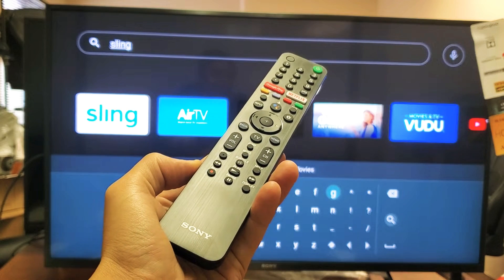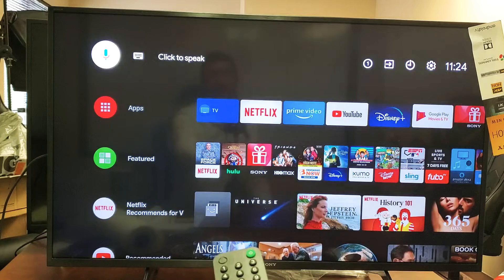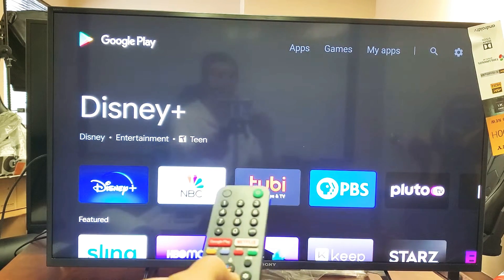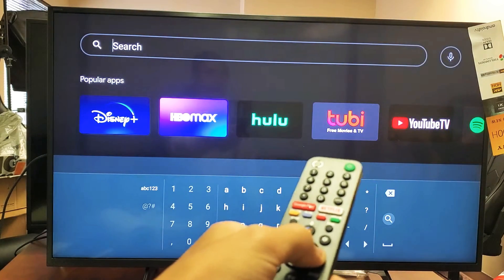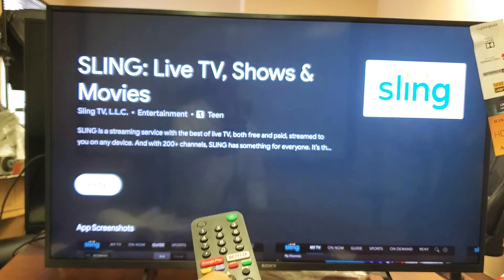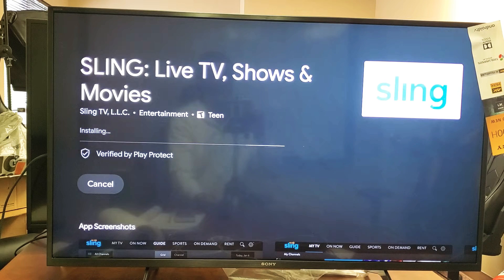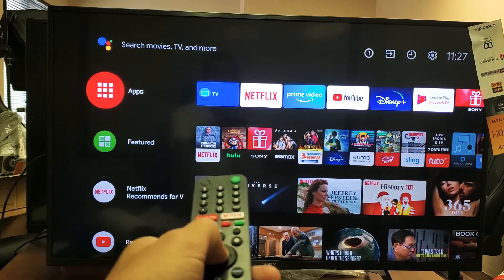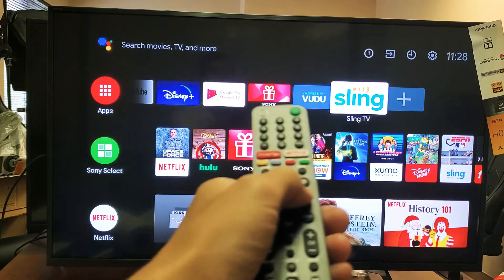Sony Smart TV: How to Download / Install Apps (Android TV)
I show you how to download / Install apps on your Sony Smart TV (Android TV).

TV used in this video: Sony X800H 43 Inch TV: 4K Ultra HD Smart LED TV with HDR and Alexa Compatibility - 2020 Model